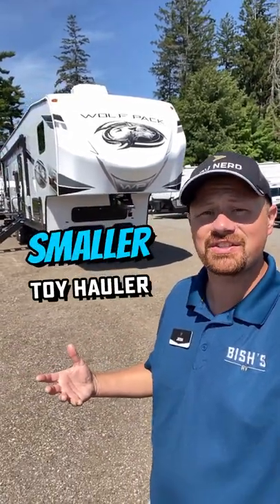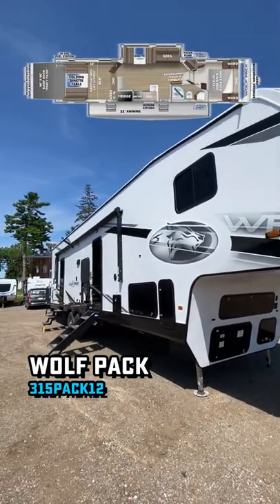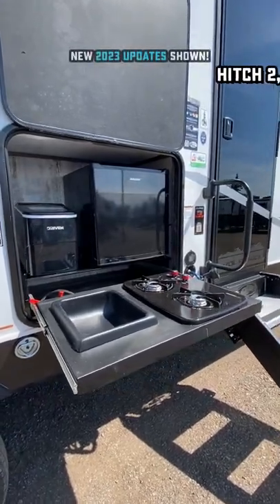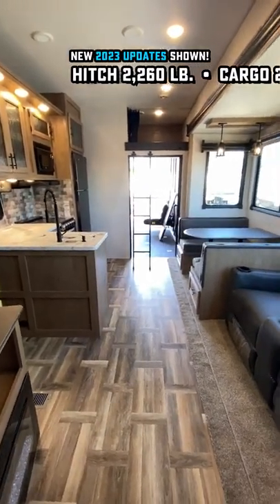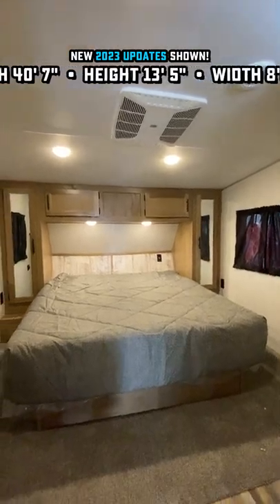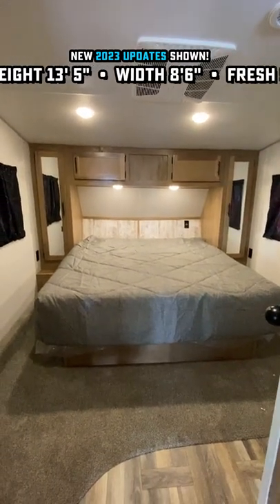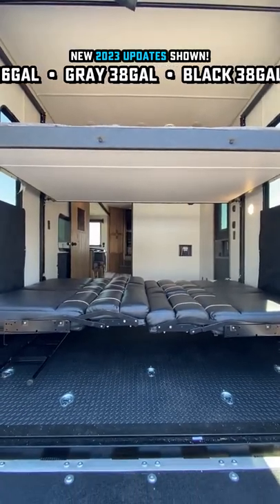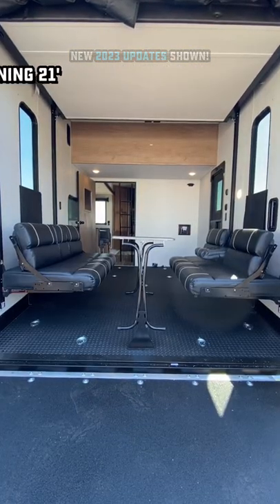👍🏻 2023 Wolf Pack 312Pack12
2023 Forest River Cherokee Wolf Pack 312Pack12 Fifth Wheel Toy Hauler Tour & Review

There's something about a new look that can totally transform an RV for me! The new lighter & brighter exterior on this Wolf Pack toy hauler fifth wheel "freshens" things up nicely for my tastes!

There are also some sweet updates here including an expanded solar package vs. the 2022 models, on-demand water heater to avoid cold showers, and a new take on the RV entertainment system I think you're going to like!

Cargo 2,877lbs
Empty 11,220lbs
Max 14,260lbs
Width 8'6"
Fresh 96gal
Gray 38gal
Black 38gal
Awning 21'